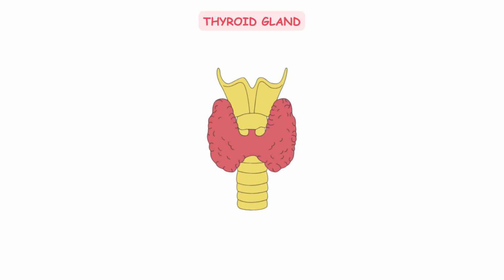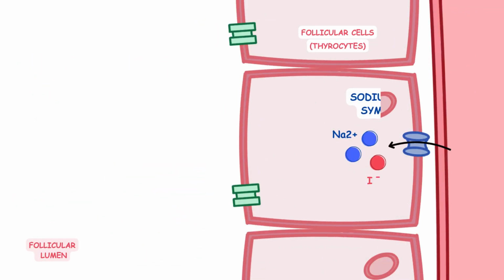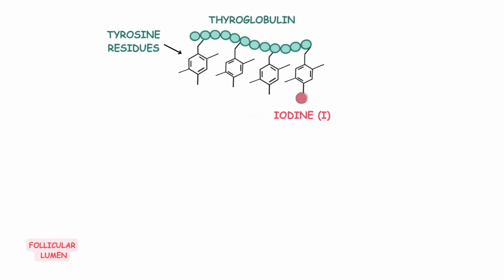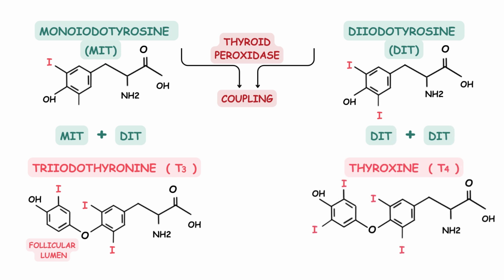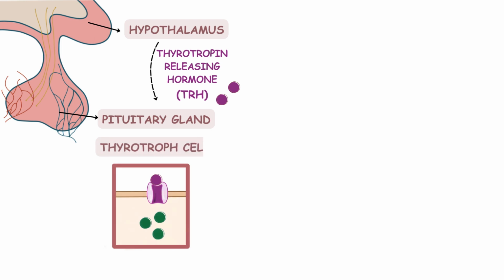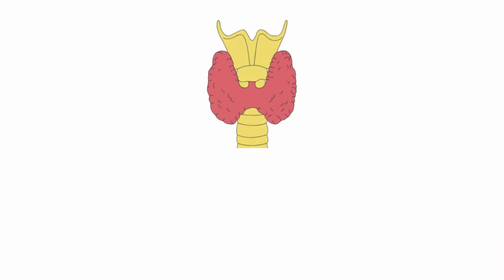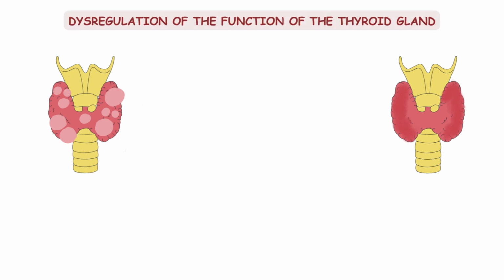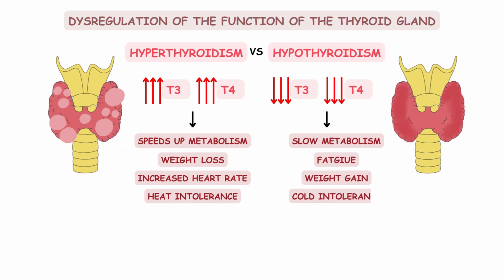Thyroid Gland Physiology & Hormone Production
🎓 Thyroid Gland Physiology & Hormone Production | Medical Education for Students

Welcome to another high-yield medical lecture! In this video, we dive deep into the thyroid gland — its anatomy, physiology, and the intricate process of thyroid hormone production. This is a must-watch for medical students, nursing students, and anyone preparing for exams like USMLE, PLAB, or NEET-PG.

🔍 Topics Covered:
✅ Overview of the thyroid gland's anatomy & location
✅ Role of the hypothalamic-pituitary-thyroid (HPT) axis
✅ Biosynthesis of thyroid hormones (T3 & T4)
✅ Iodine trapping, organification, coupling, and release
✅ Action of the thyroid hormones
✅ Feedback regulation & clinical relevance

🧠 Whether you're revising endocrine physiology or starting fresh, this concise and clear explanation will help reinforce your understanding and boost your retention.

📘 Perfect for:

Medical students

Nursing & pharmacy students

Healthcare professionals brushing up on endocrine basics